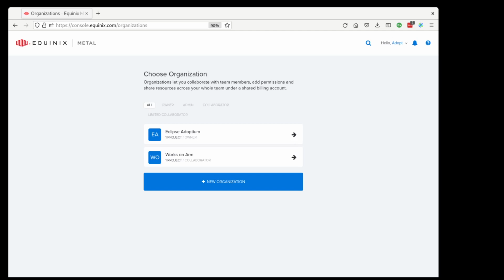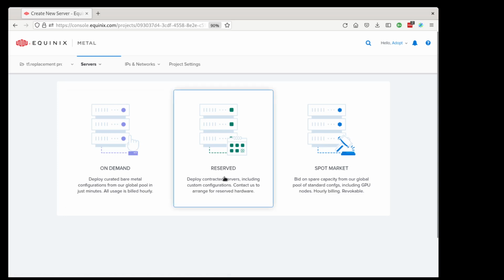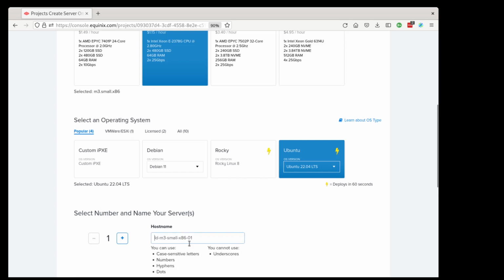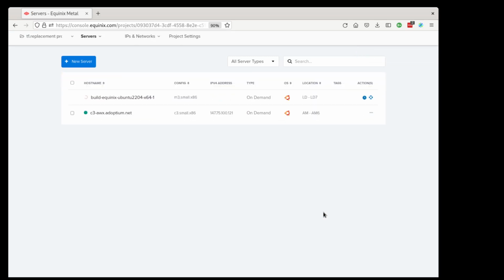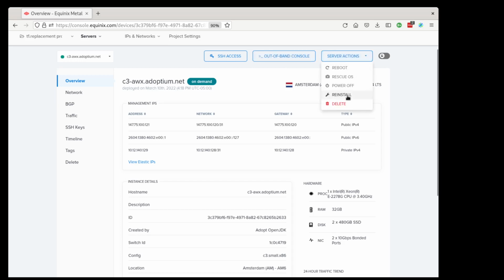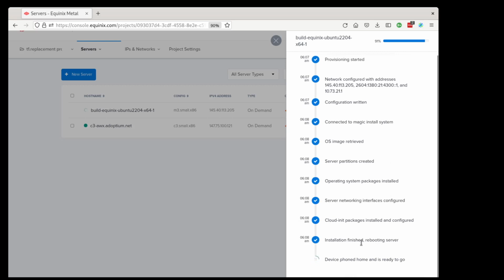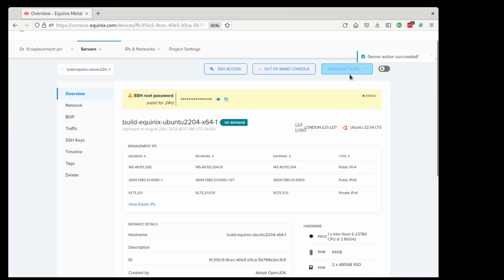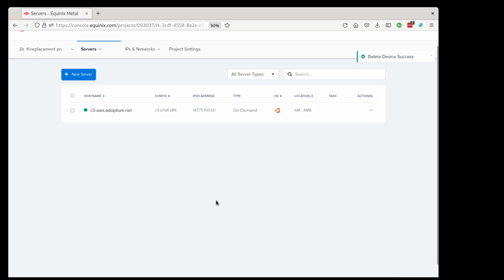Equinix Metal machine deployment at Adoptium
Demonstration of using the Equinix Metal portal to deploy a new machine for use in the Adoptium build and test infrastructure.